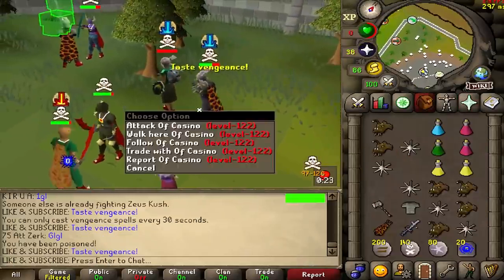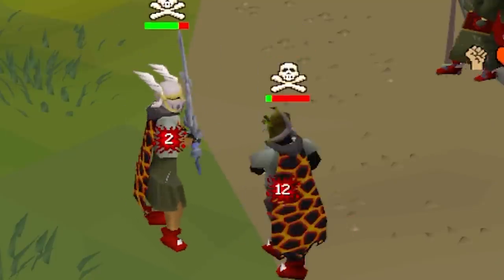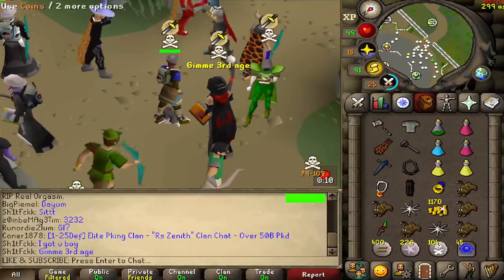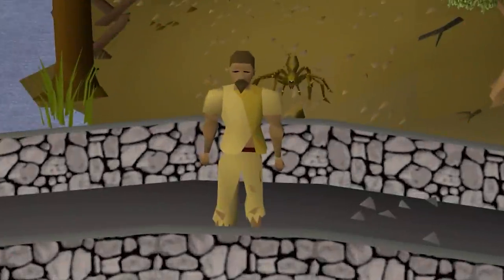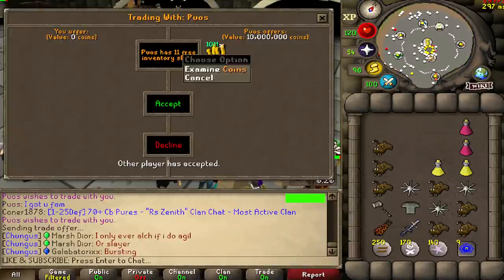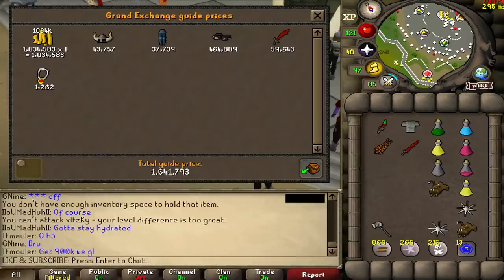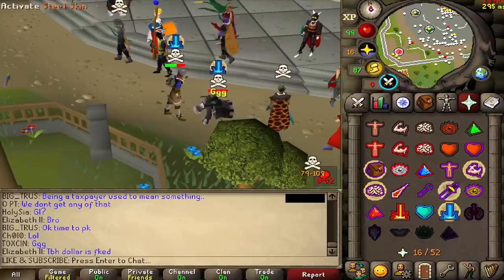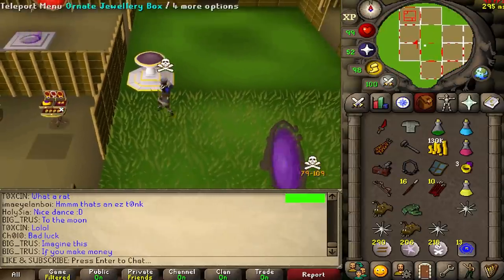I suck at playing runescape.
Install Raid for Free ✅ Mobile and PC and get a special starter pack 💥 Available only for the next 30 days 💥

💖In-game Clan: Chungus
Join as a Guest, then a clan member to invite you (Click on Clan Settings, then Apply)